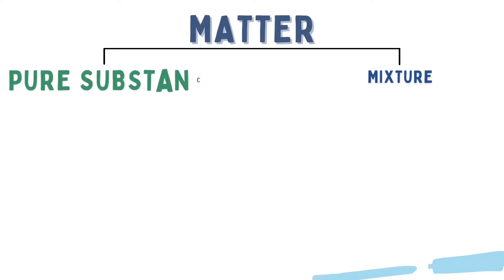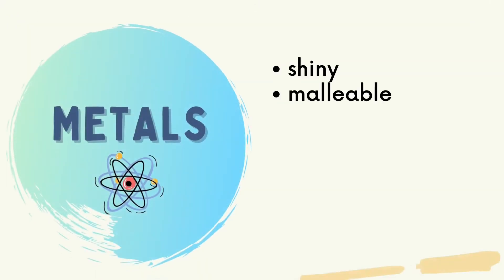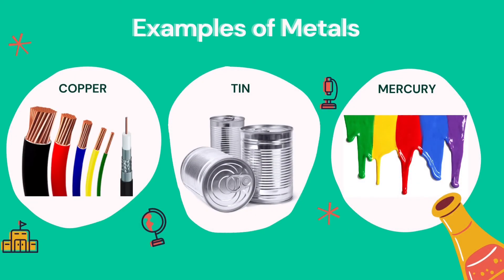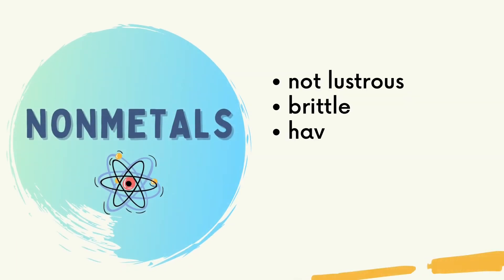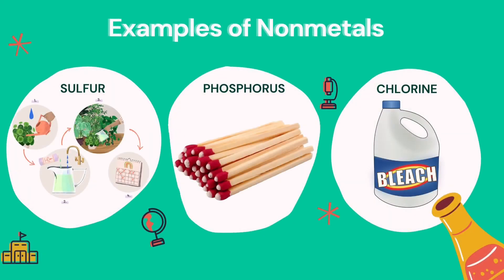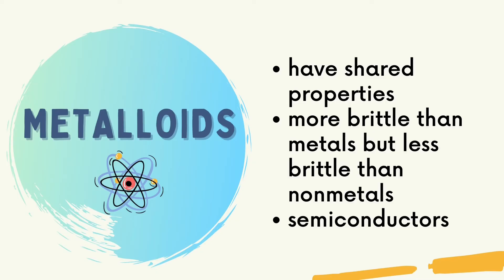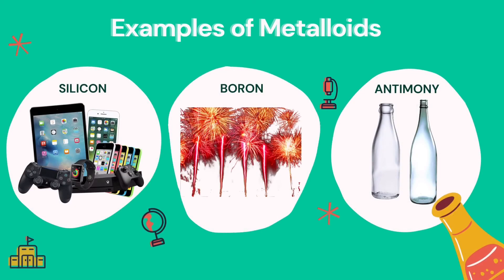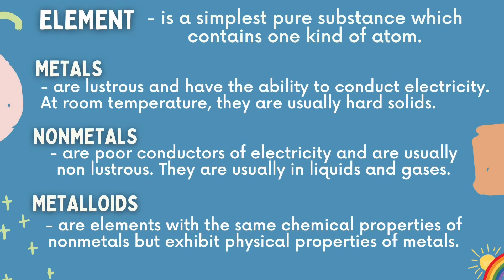METALS, NONMETALS, AND METALLOIDS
This video is a Science Tutorial about Metals, Nonmetals, and Metalloids for Grade 7 Learners.

First Quarter – Metals, Nonmetals, and Metalloids

Sources:

Evangelista, Eden V., Gloria L. Follosco, Adora S. Pili, and Rosario L. Sotto. Science in Today’s World 7. Quezon City, Philippines: Sibs Publishing House, Inc., 2016. pg. 50-53.

Laurente, Jomar Aries T., Ryan John G. Garcia, Faith Celeste B. Ole, Von Anthony G. Torio, and Arnie C. Osabel. Science for the 21st Century Learner 7. Makati City, Philippines: Diwa Learning Systems, Inc., 2015. pg. 69-73.

Allas, Ian Mark F., Allen A. Espinosa, Aloysius D. Lorenzo, and Bonifacio V. Navarette.  Discover Science 7. Makati City, Philippines: Diwa Learning Systems, Inc., 2013. pg. 68-70.